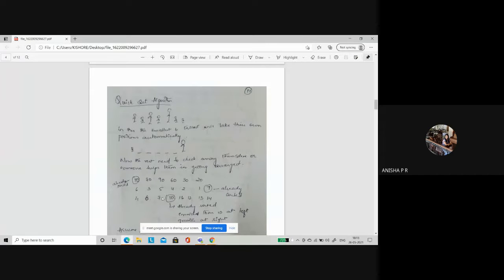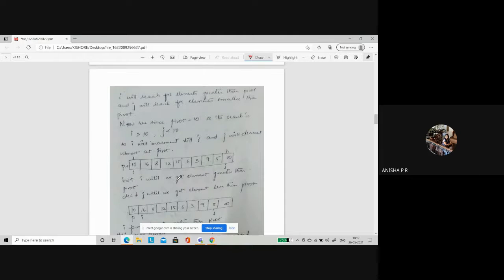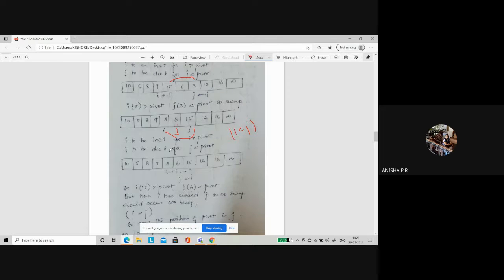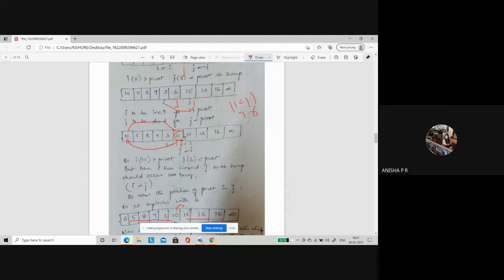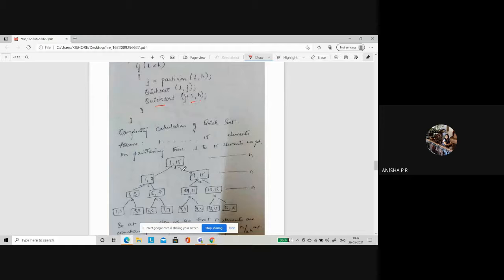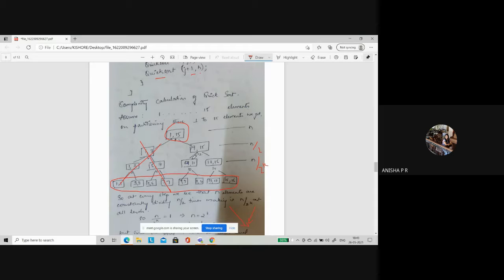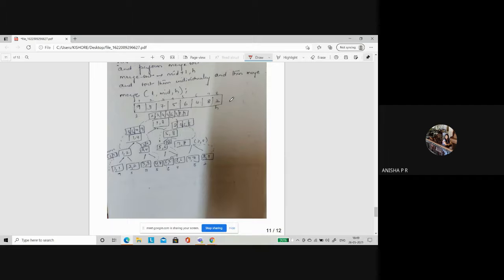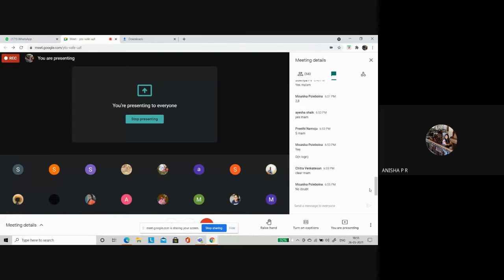C and DS Crash course DAY 28 Date:26-05-2021